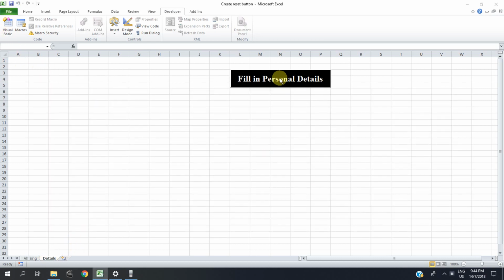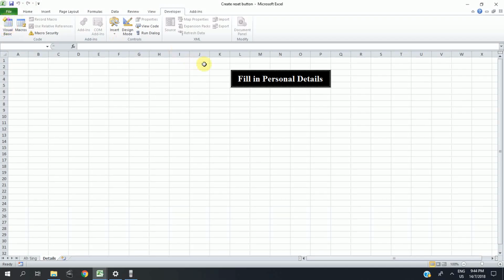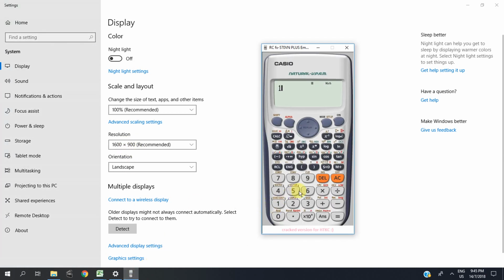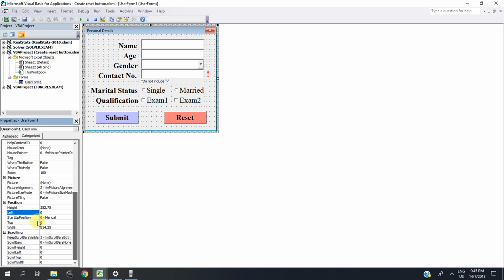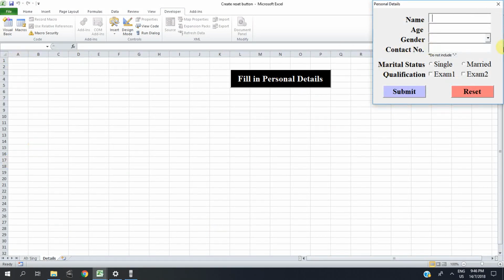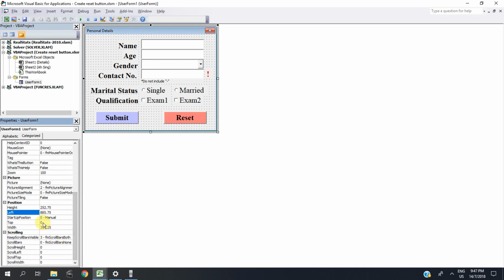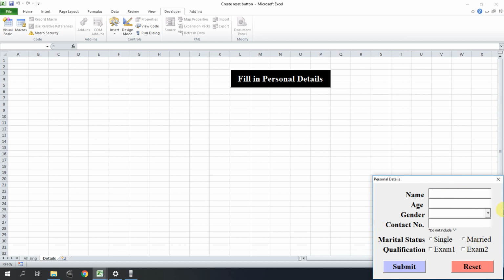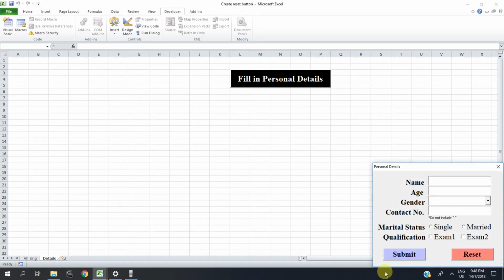Excel VBA - Change the position of UserForm on start-up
Want to have a special position for UserForms when they are called instead of the default position (on the center/middle of screen)?
This tutorial explains how to change their position :)